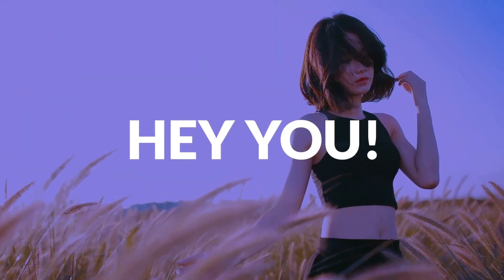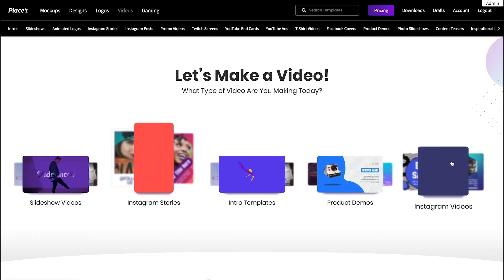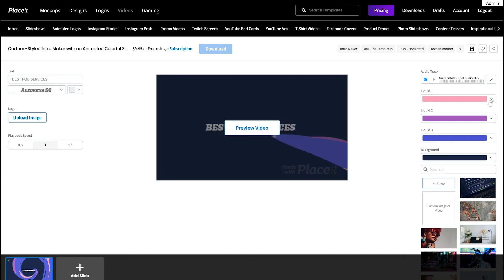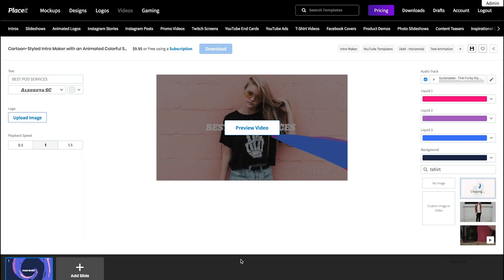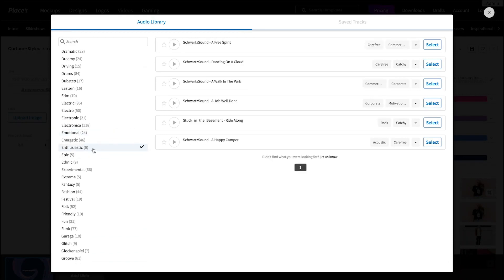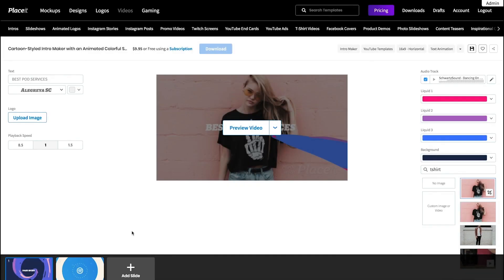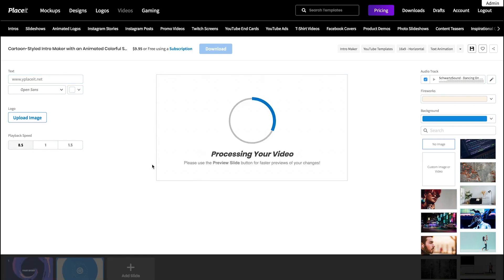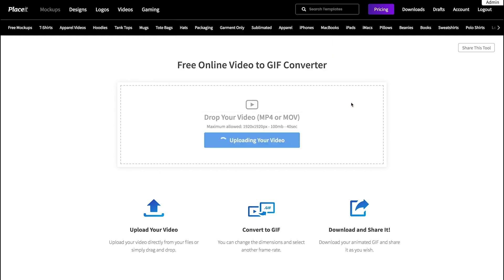Create mockups, logos, YouTube intro videos & designs in seconds!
If you don't know how to use photoshop, Premiere Pro, After Effects, you can make your own logo (and so much more) using this simple yet professional designs and Design Maker "PlaceIt" with endless possibilities in each Template

Placeit has everything you could need. From great t-shirt design makers to professional apparel mockups you can use to promote your designs on social media, your website and across the web so be sure to check it out!